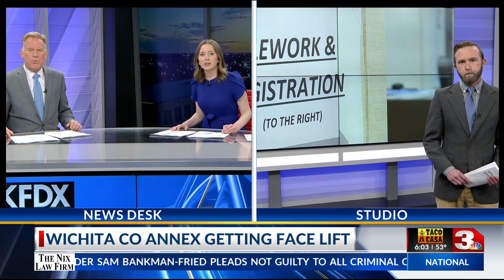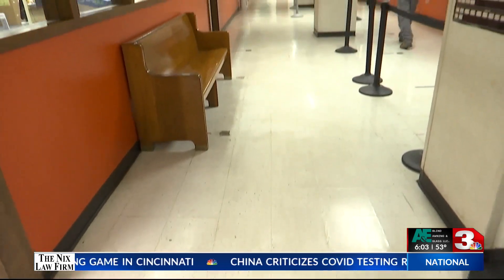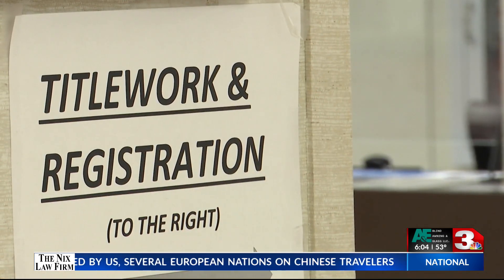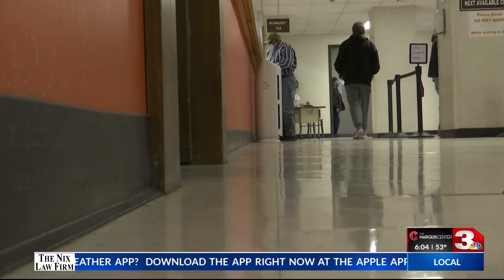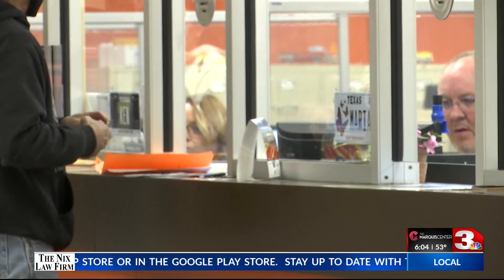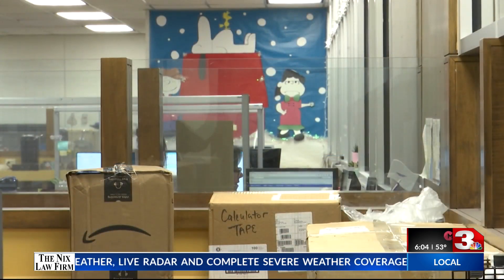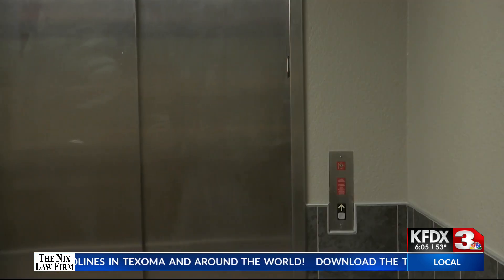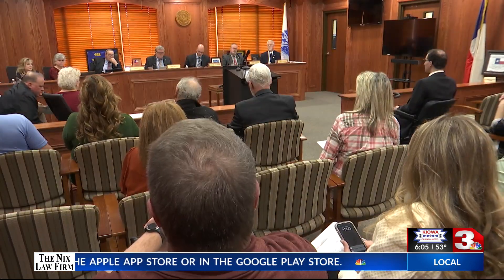Wichita Co Commissioners moving forward with $500k project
As progress is being made on the $10 million renovation of the Wichita County Courthouse, the county is also looking down the street at its aging annex building, known as the tax office.